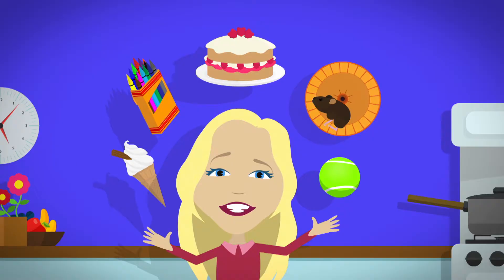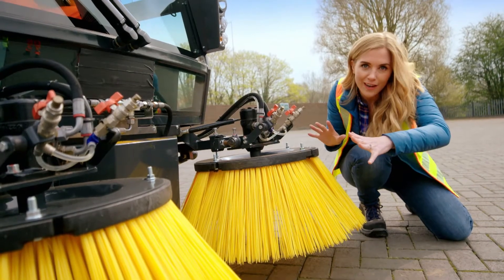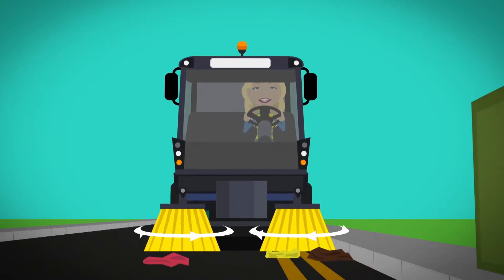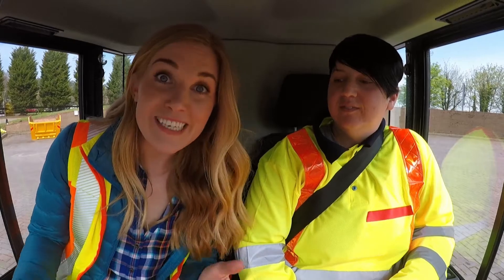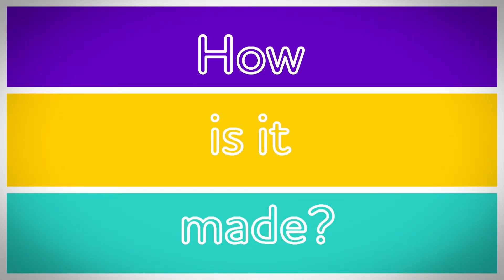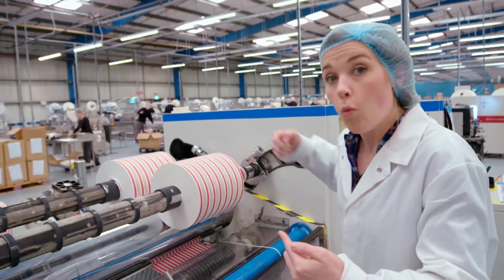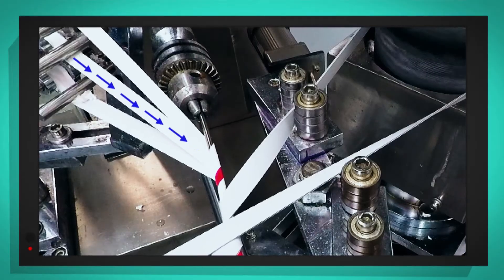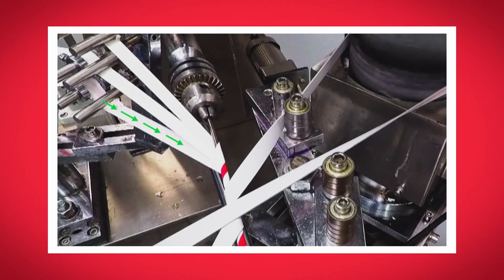Road Sweeper and Paper Straw | Maddie's Do You Know 🔎 Series 4, Episode 9 | FULL EPISODE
Maddie finds out about machines that use suction. She heads to a road sweeper depot to learn how all the parts of a road sweeper work together. Next, Maddie visits a factory to see how paper straws are made.